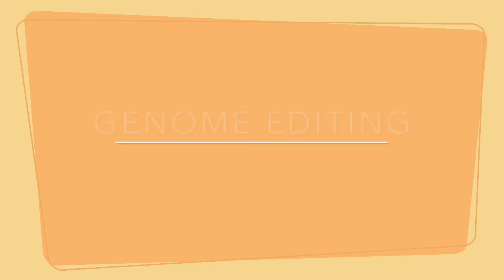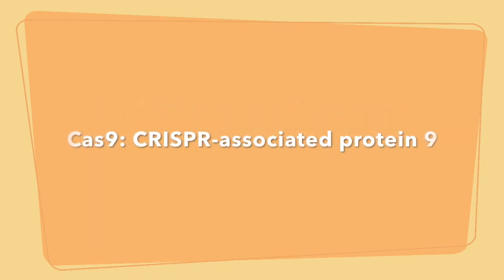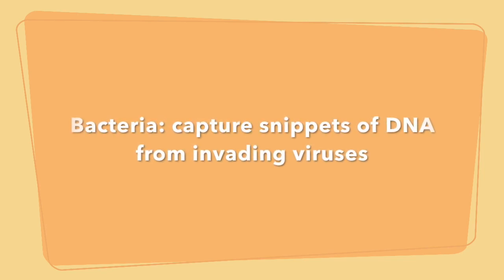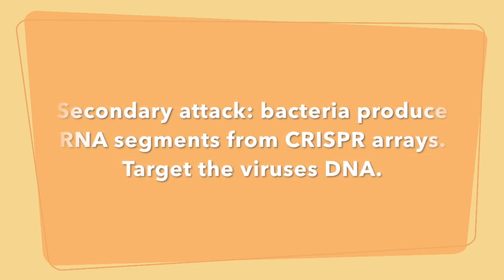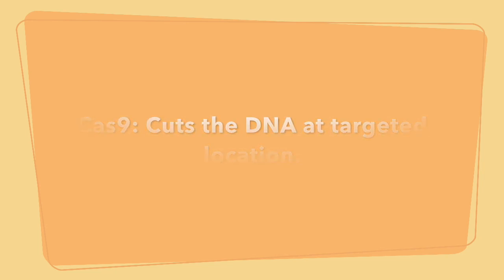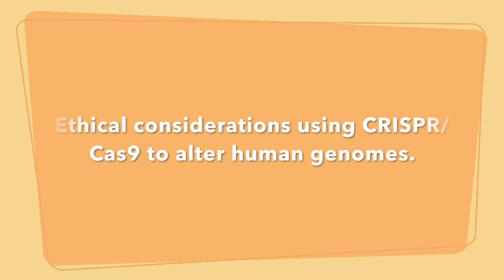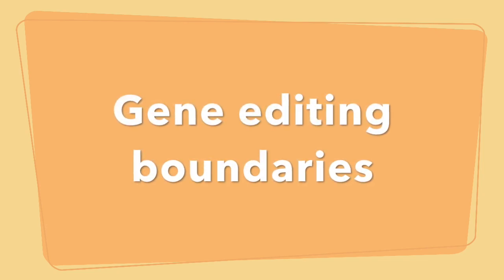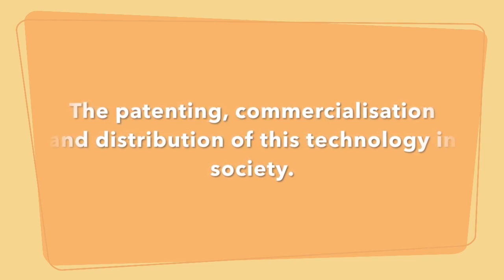What is CRISPR/Cas9?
Genome editing is advancing. With the advent of new gene edition tools, such as CRISPR/Cas9 scientists are learning more about how diseases can be altered/rendered.